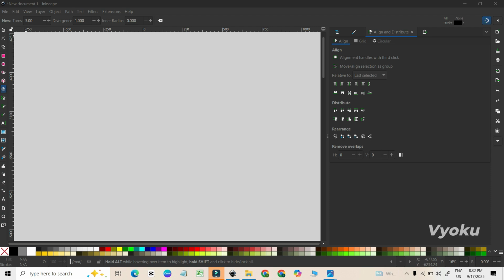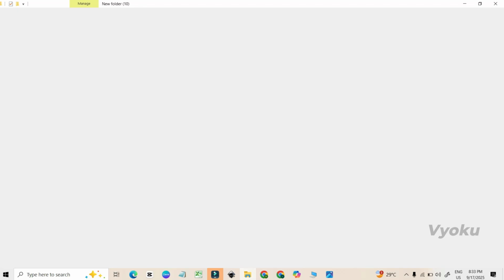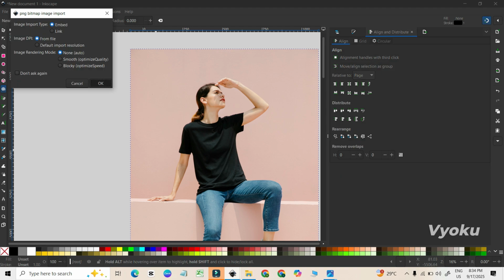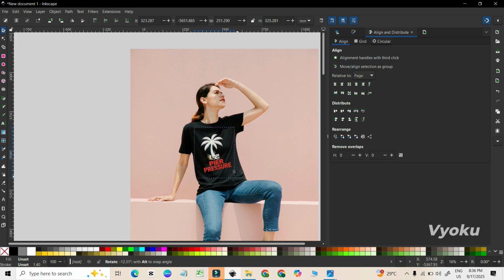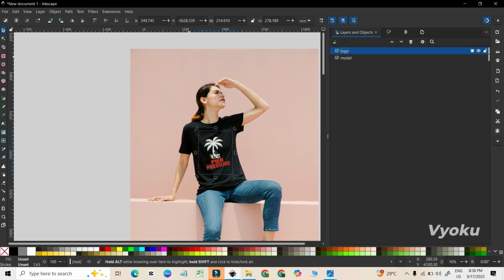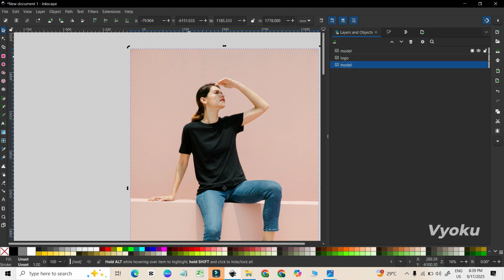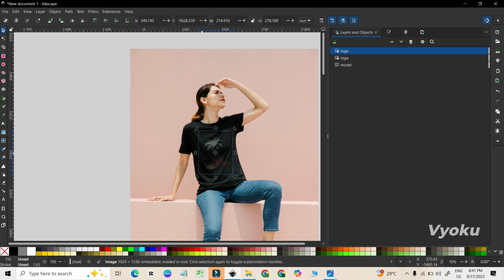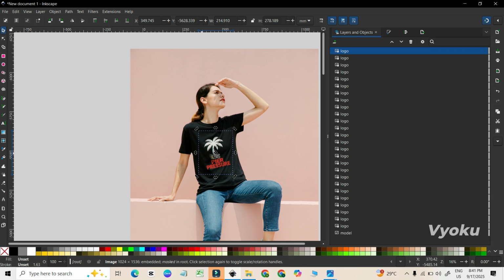Designing a Streetwear Line? Start Here with FREE Inkscape T-Shirt Mockups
Stop paying for expensive mockups! Learn how to create a professional-grade T-shirt mockup for your streetwear brand completely FREE using Inkscape. I'll walk you through the entire process, step-by-step, so you can showcase your designs like a pro.

In this video, you’ll learn the exact process to turn your design idea into a print-ready T-shirt mockup that will impress manufacturers and customers. This is perfect for aspiring streetwear owners, graphic designers on a budget, or anyone starting a clothing line. I designed this tutorial for absolute beginners, so no prior experience with Inkscape is necessary!

📋 **Timestamps:**
0:00 - Why You Shouldn't Pay for Mockups
0:15 - What You Need to Get Started
0:33 - Step 1: Importing Your T-Shirt & Design
1:02 - Step 2: Positioning Your Design Perfectly
2:06 - Step 3: Using the Mask Tool for Realistic Edges
2:55 - Final Result & Pro Export Settings

🔥 **GET THE TEMPLATE:** Grab the exact blank t-shirt mockup I use in this video on my Etsy shop!

Every week, I post tutorials to help you design, create, and market your streetwear line.

inkscape tutorial, free t-shirt mockup, streetwear design, how to make a t-shirt mockup, clothing brand, starting a streetwear brand, free design software, graphic design tutorial, print on demand, inkscape for beginners, diy clothing line, fashion design, apparel design, t-shirt printing, streetwear startup, free mockup tutorial, inkscape for clothing brands